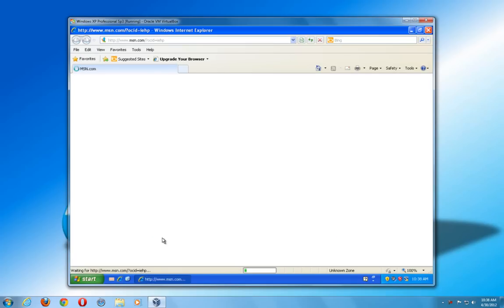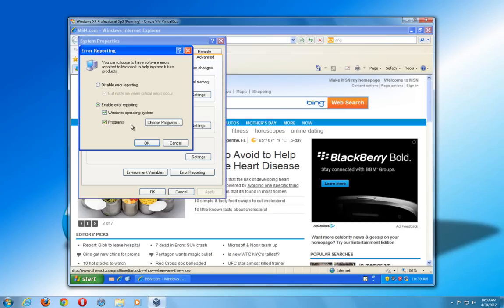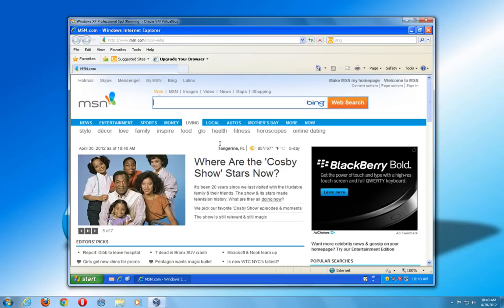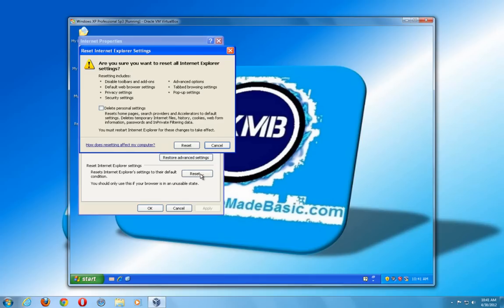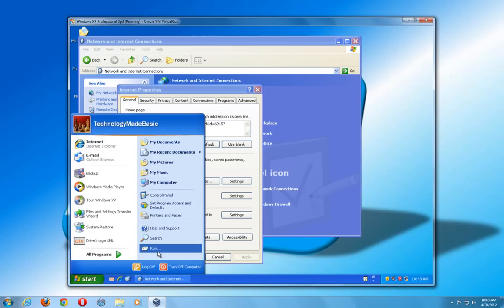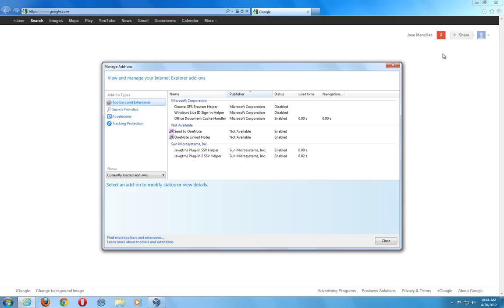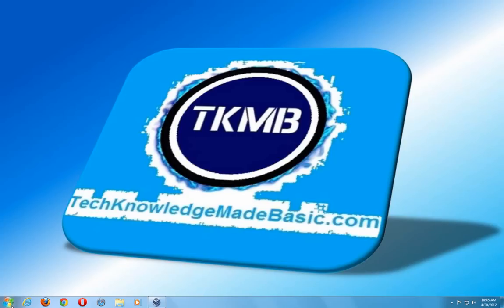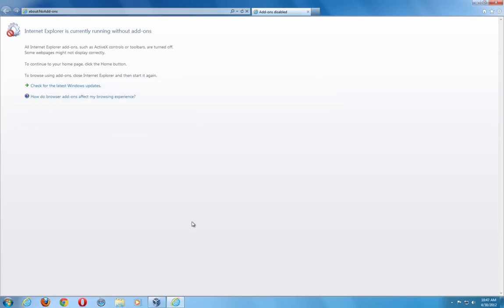How to Troubleshoot Internet Explorer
Tips on troubleshooting issues that may arise with Microsoft Internet Explorer web browser. Often issues are small and quick fixes but at times it could be more than one thing.